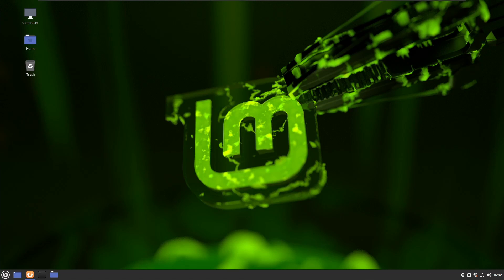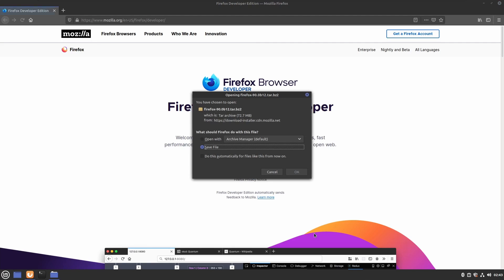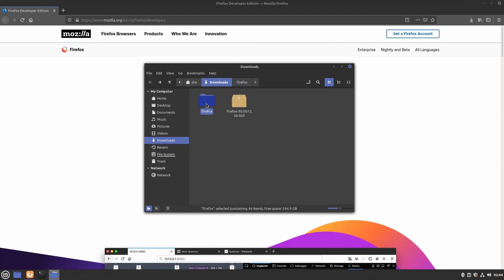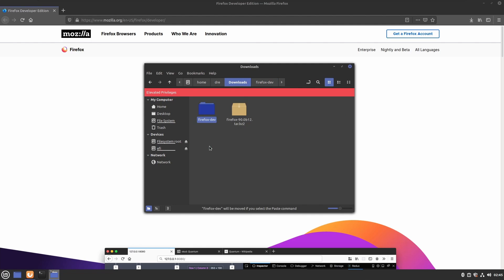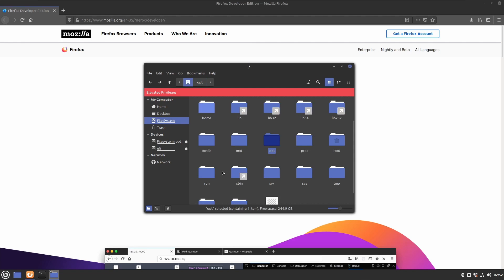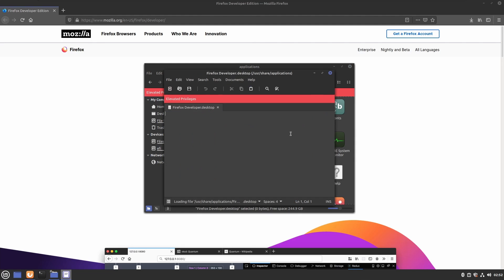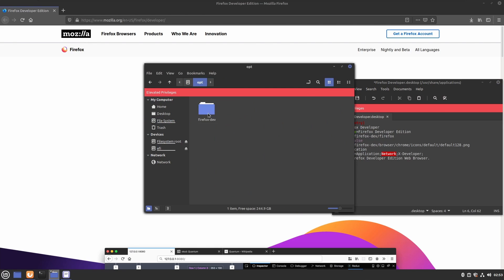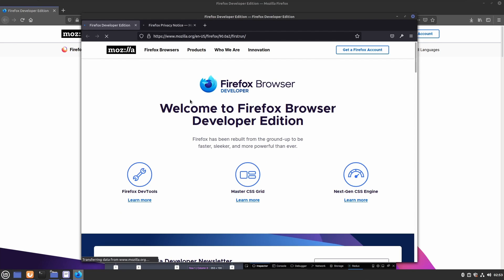How To Install Firefox Developer Edition In Linux Mint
In this video, I'll show you how to install Firefox Developer Edition in Linux Mint and how to create a launcher icon for easy access.

00:00 Intro
00:13 Downloading Firefox Developer Edition
00:35 Extracting and Moving Package
01:44 Creating Launcher Shortcut